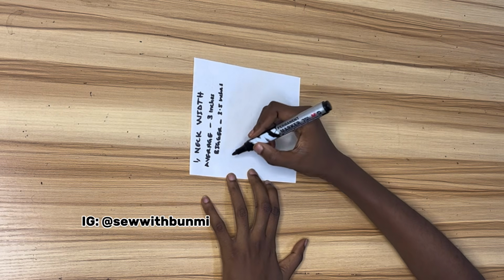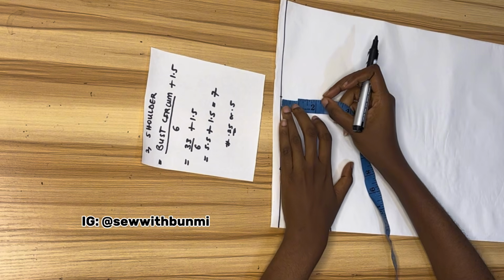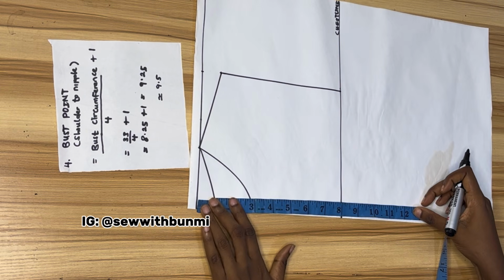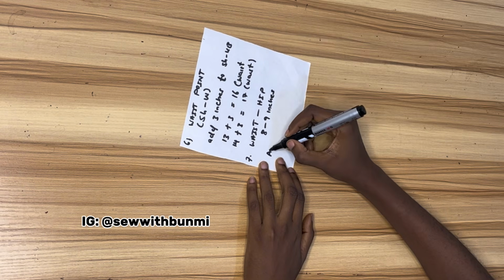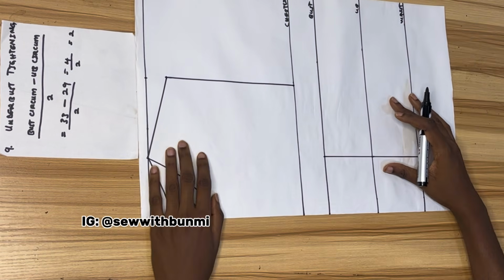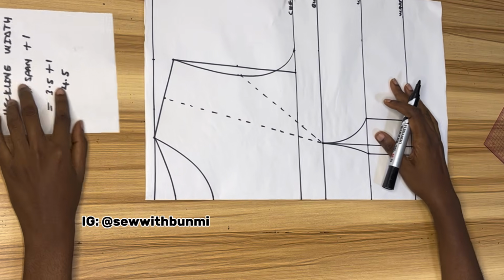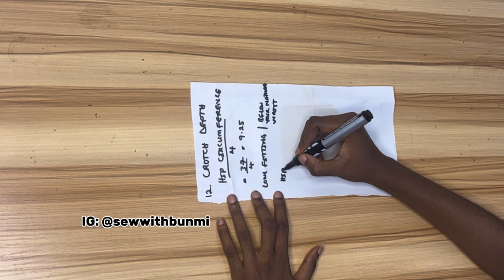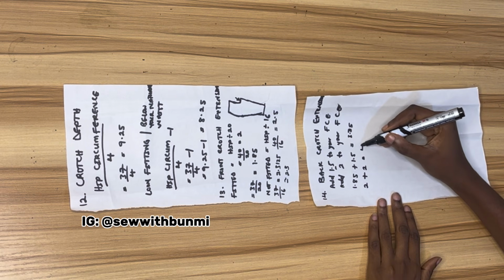EASY SEWING CALCULATIONS FOR PERFECT FIT every beginner must know| Sewing 101 PART 6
Learn the essential formulas and calculations that every tailor or fashion designer should know — especially beginners! . Whether you are struggling sewing calculations and maths for your projects or you missed a client’s measurement or you’re working remotely, these tips will save your project and your time.

You’ll learn how to calculate:
Neck width
 Bust span
 Armhole Depth
 Crotch Depth
 Sleeve Cap Height
 Bustiers
And other key tailoring formulas!

These sewing calculations are especially helpful when exact measurements aren’t available. So grab your tape measure and let’s unlock these time-saving techniques .
 Make sure to watch to the end so you do not miss out on any information.

I want to connect with you, follow me for more sewing content
TITTOK: @sewwithbunmi